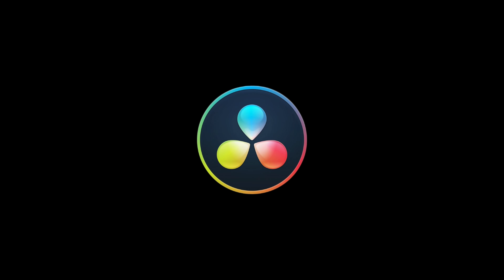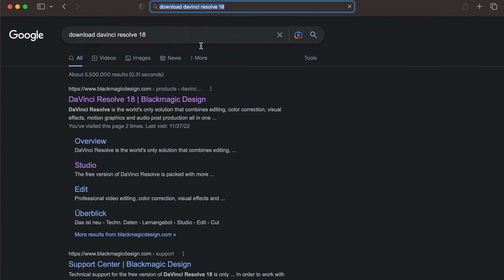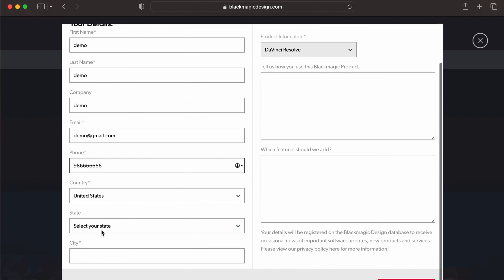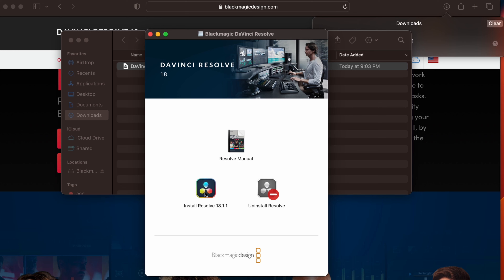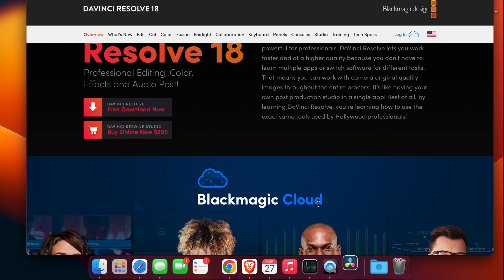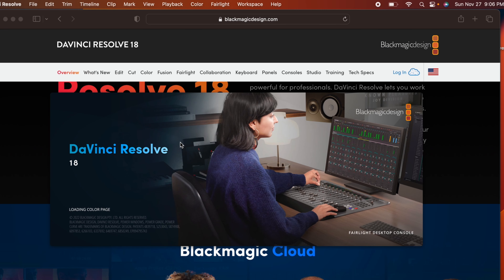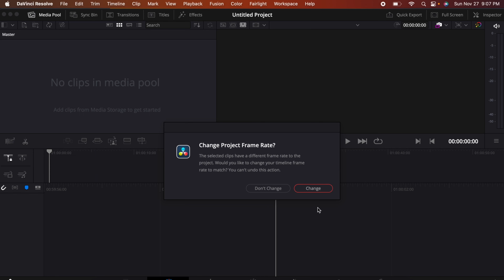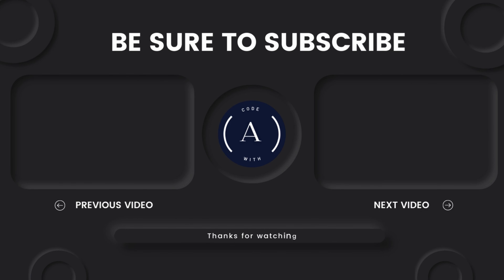Download and Install DaVinci Resolve 18 on MacBook Apple Silicon ( M1/ M2) | Free Video Editing Tool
In this video i have shown how you can download and install DaVinci Resolve 18 on your MacBook with Apple Silicon (M1/ M2). It is only free video editing software available in all operating system.
DaVinci Resolve (originally known as da Vinci Resolve) is a color grading, color correction, visual effects, and audio post-production video editing application for macOS, Windows, and Linux, originally developed by da Vinci Systems, and now developed by Blackmagic Design following its acquisition in 2009.